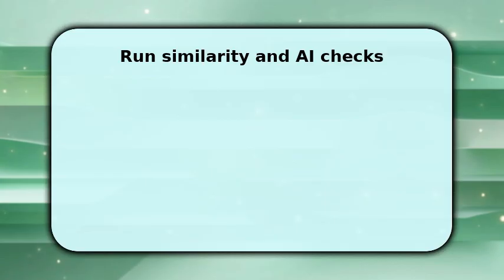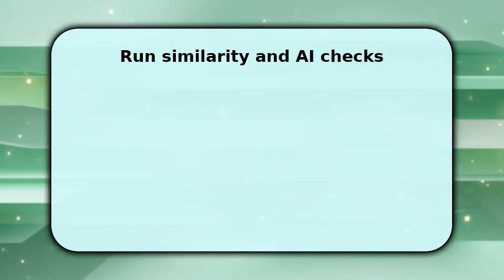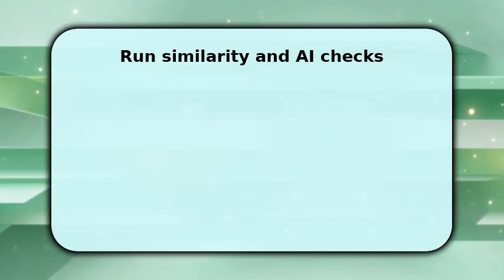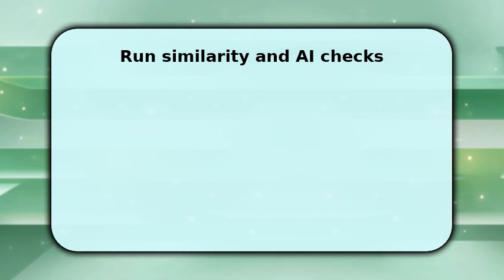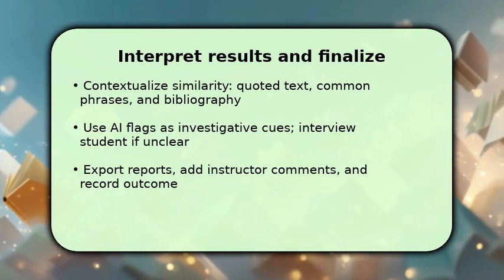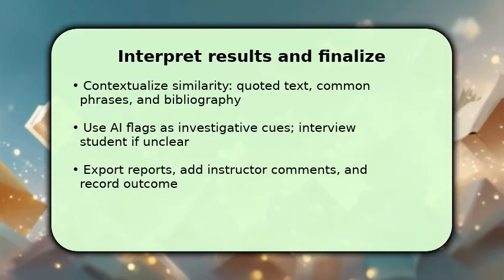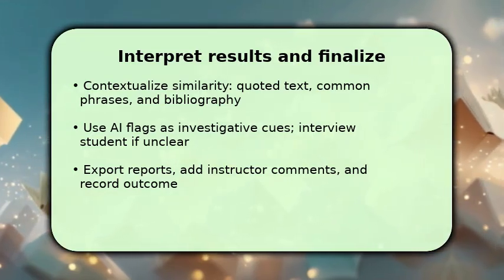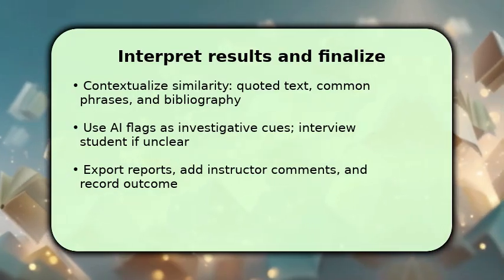How to Use Turnitin to Check for Plagiarism and Ai - Step by Step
How to Use Turnitin to Check for Plagiarism and Ai - Step by Step | 🔒 Surfshark VPN Deal — Stay private and secure. $1.99/mo + 3 Months Free ▸

Learn the essential steps to utilize Turnitup for plagiarism detection, including AI integration. This guide provides a clear walkthrough from setting up your account to analyzing results effectively.

Turnitip, plagiarismdetection, AIintegration, educationtool, academicintegrity, copyrightinfringement, studyguide, tutorialvideo, howtouseturnitup, intellectualproperty, studentwork